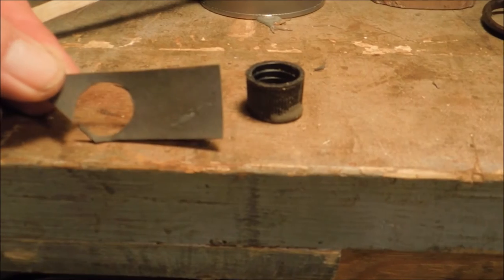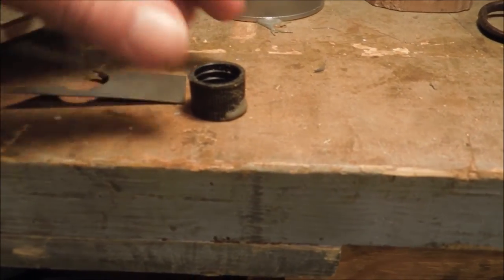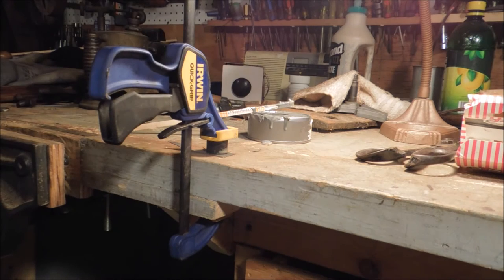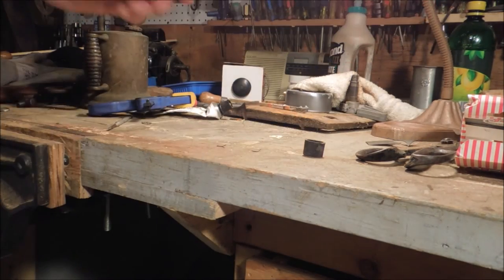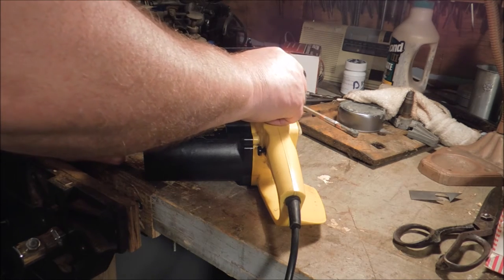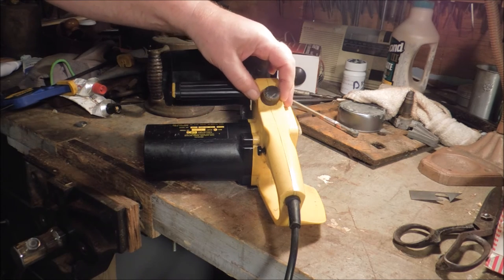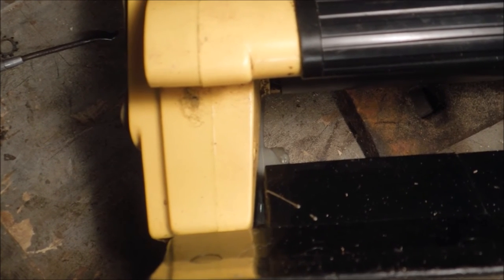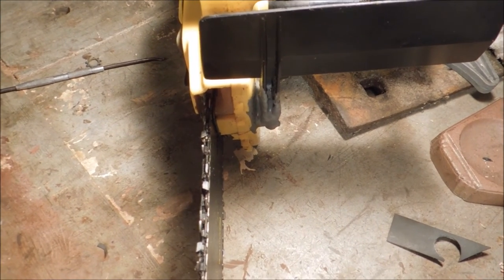Chain Saw Repairs ~ Pt 4 ~ Repairing The Cracked Oil Tank Cap ~ By Old Sneelock's Workshop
Just a bit of JB Weld and a piece of gasket cut to reinforce the cap and the chainsaw is finished.